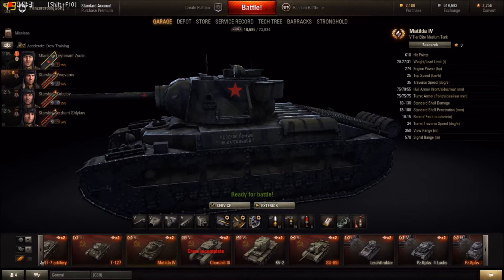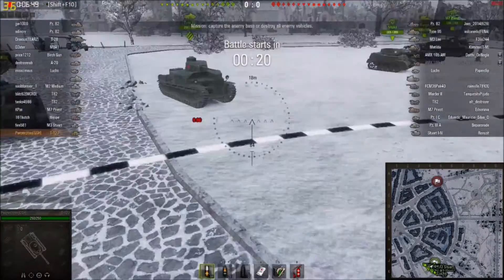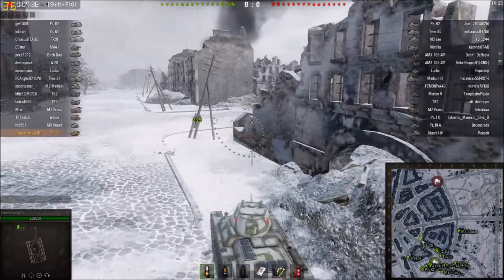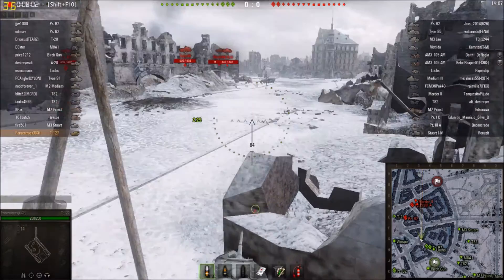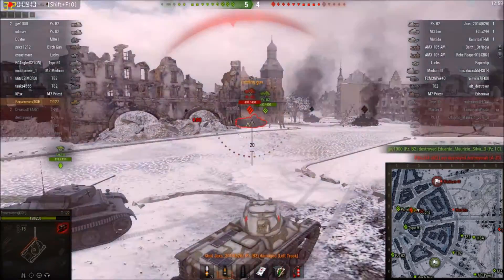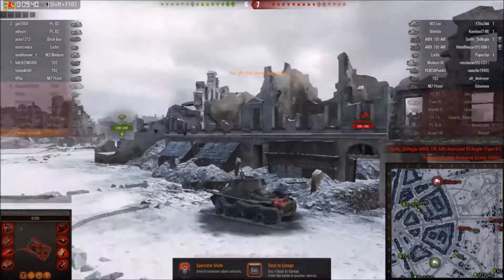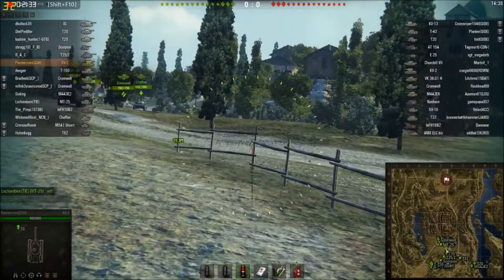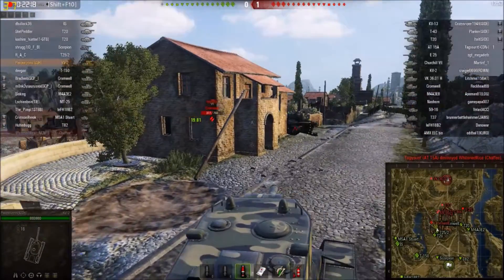[25 Sub Special] World of Tanks - The Good and Bad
This is a Milestone in My Channel's History! I finally speak to you live!
Enjoy my attempt at making this a gaming channel!

Intro: Shattered Helium - Rules of War